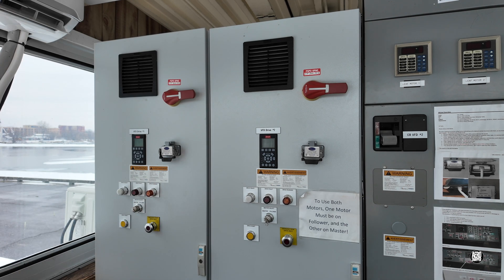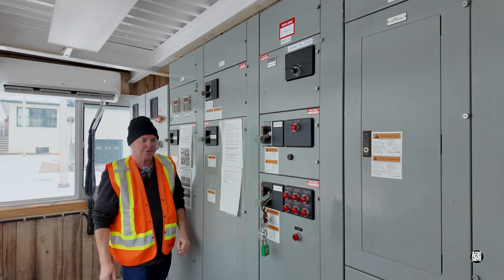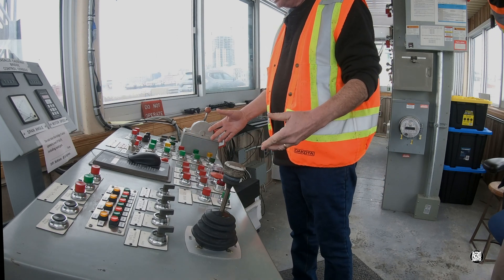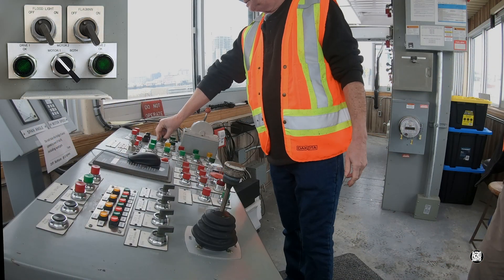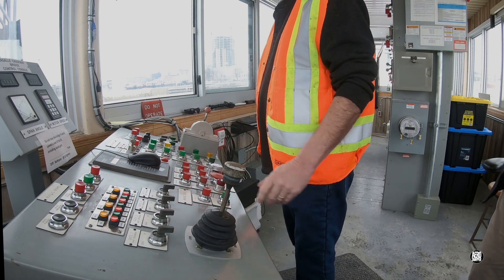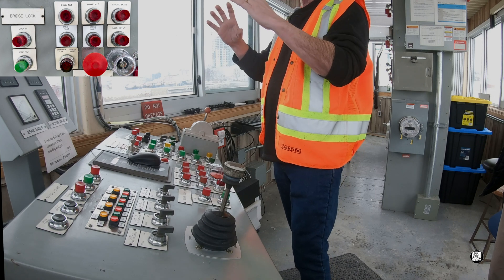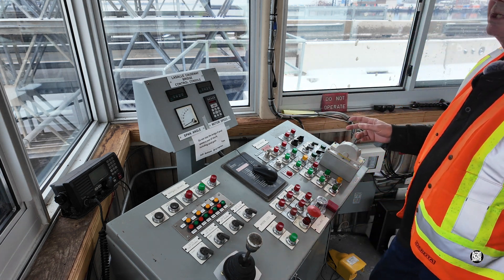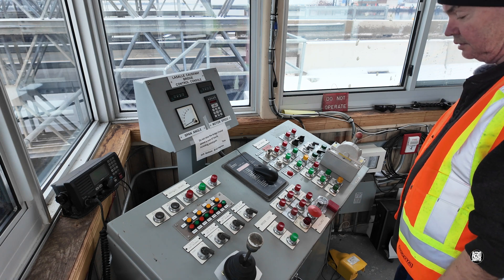Power is nothing without Control - learn how Kingston's La Salle Causeway Lift Bridge worked 4K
Kingston, Ontario - February 2025.  The City's historic La Salle Causeway Lift Bridge, was designed by Joseph Strauss and built in 1917.  After it suffered irreparable damage in March, 2024, the decision was taken to demolish and remove it. (That operation is fully accounted elsewhere on this Channel).  Historians should be grateful that one of the bridge operators, all of whom lost their employment, elected to describe the operation of the bridge.  This is their account.